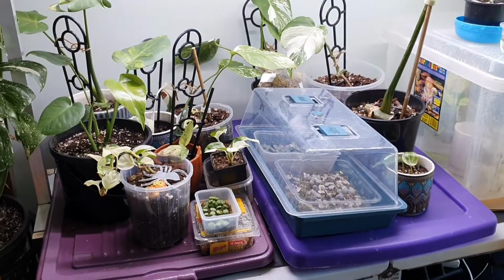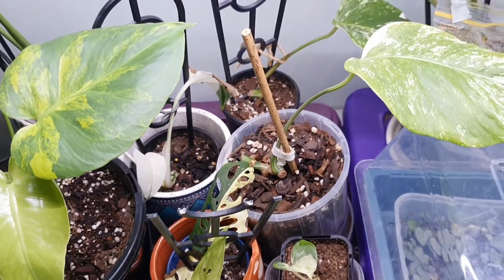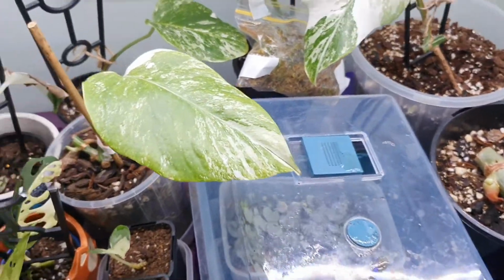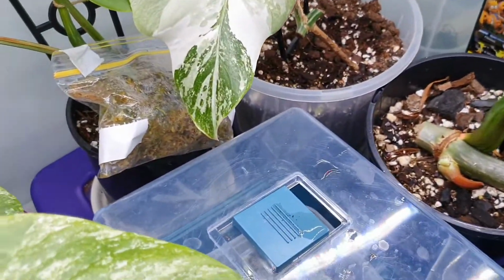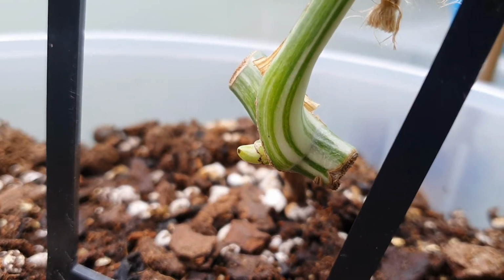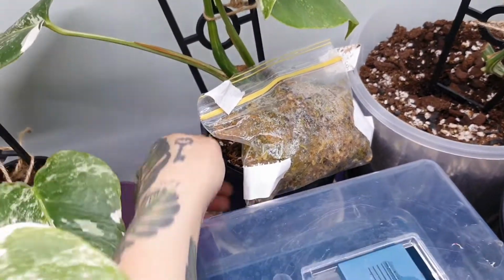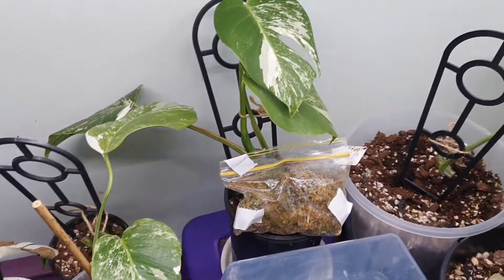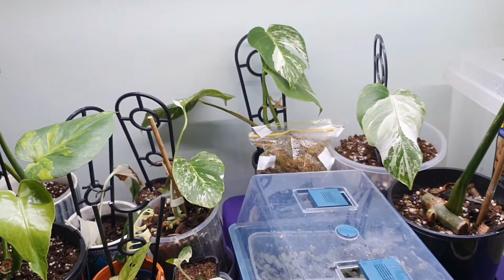p4 - Propagating my friends Albo Monstera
*I forgot to put the start date over the video, it was late December *
I feel so privileged to be able to chop up and propagate my friends stunning monstera for her! Come along for the ride with me 😊

💚 Empress 💚